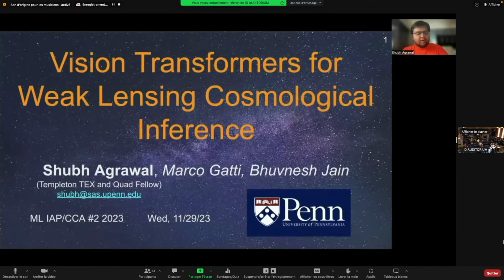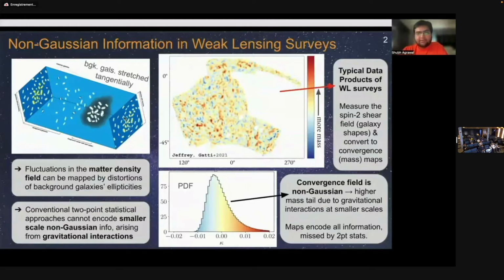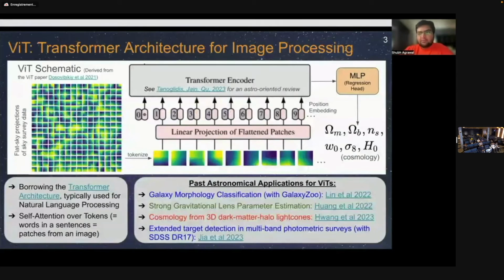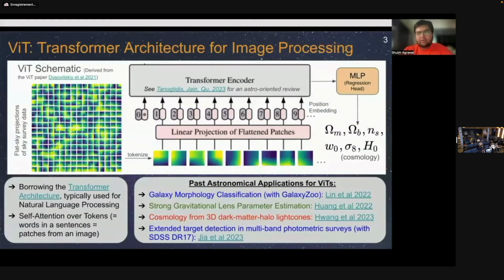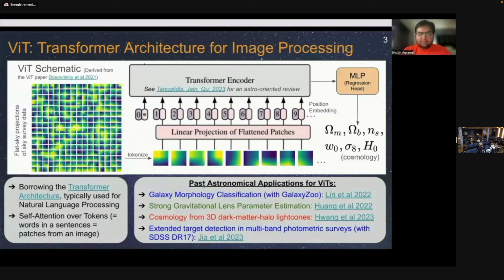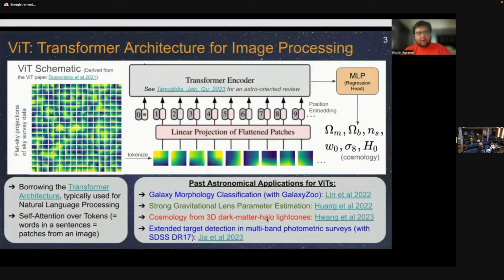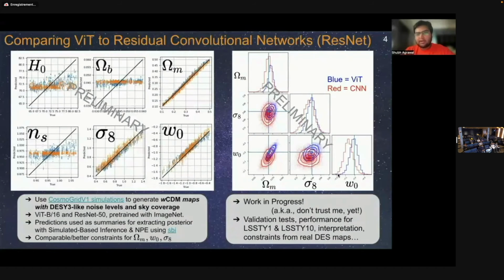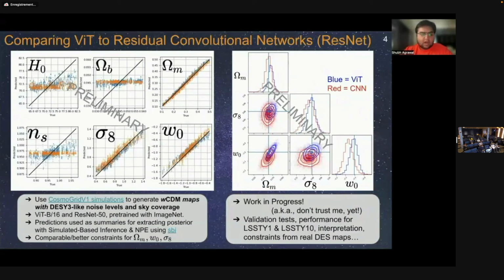Vision Transformers for Cosmological Inference from Weak Lensing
Weak gravitational lensing is an excellent quantifier of the growth of structure in our universe, as the distortion of galaxy ellipticities measures the spatial fluctuations in the matter field density along a line of sight. Traditional two-point statistical analyses of weak lensing only capture Gaussian features of the observable field, hence leaking information from smaller scales where non-linear gravitational interactions yield non-Gaussian features in the matter distribution. Higher-order statistics such as peak counts, Minkowski-functionals, three-point correlation functions, and convolutional neural networks, have been introduced to capture this additional non-Gaussian information and improve constraints on key cosmological parameters such as $\Omega_m$ and $\sigma_8$.

We demonstrate the potential of applying a self-attention-based deep learning method, specifically a Vision Transformer, to predict cosmological parameters from weak lensing observables, particularly convergence $\kappa$ maps. Transformers, which were first developed for natural language processing and are now at the core of generative large language models, can be used for computer vision tasks with patches from an input image serving as sequential tokens analogous to words in a sentence. In the context of weak lensing, Vision Transformers are worth exploring for their different approach to capturing long-scale and inter-channel information, improved parallelization, and lack of strong inductive bias and locality of operations.

Using transfer learning, we compare the performance of Vision Transformers to that of benchmark residual convolutional networks (ResNets) on simulated $w$CDM theory predictions for $\kappa$, with noise properties and sky coverage similar to DESY3, LSSTY1, and LSSTY10. We further use neural density estimators to investigate the differences in the cosmological parameters' posteriors recovered by either deep learning method. These results showcase a potential astronomical application derived from the advent of powerful large language models, as well as machine learning tools relevant to the next generation of large-scale surveys.